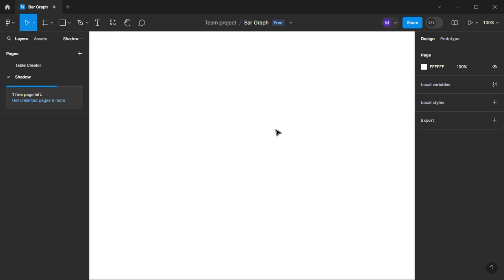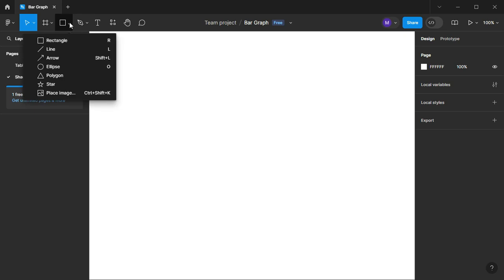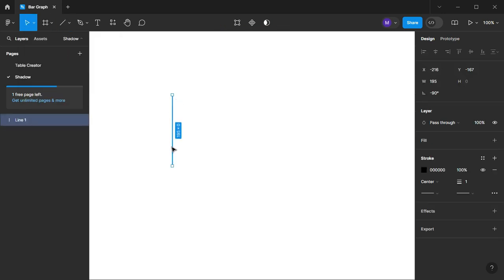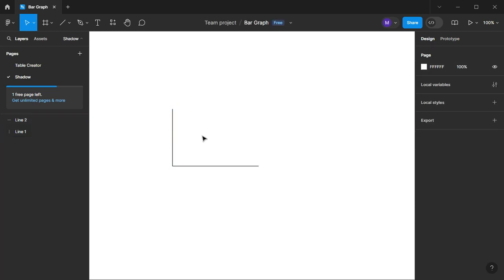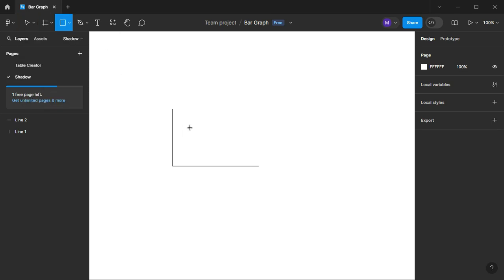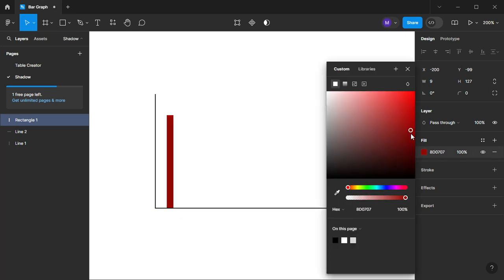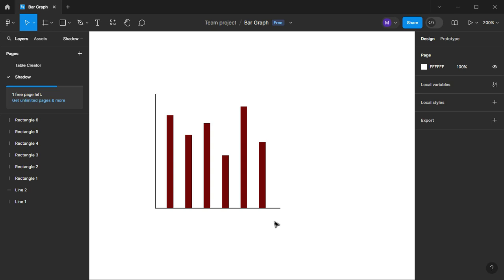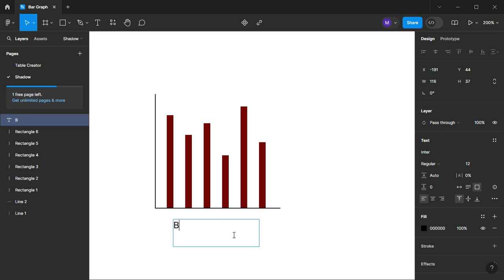How To Make Bar Graph In Figma (2024)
In this video, we cover how to make a bar graph in Figma. We provide step-by-step instructions for the simple process of how to make a bar graph in Figma.